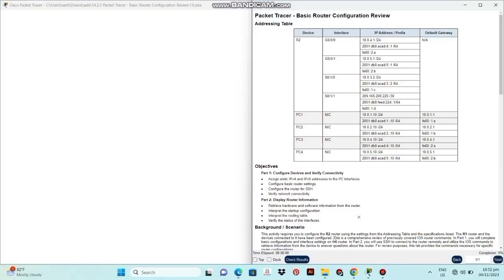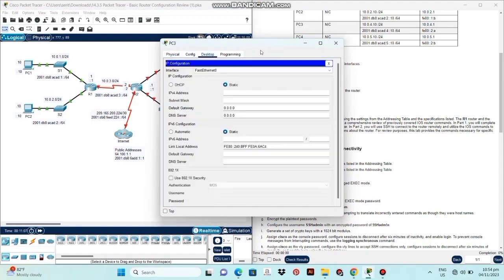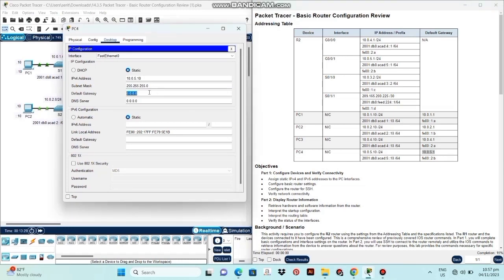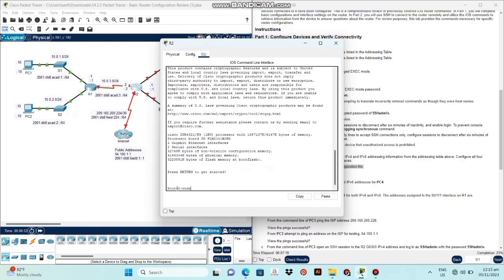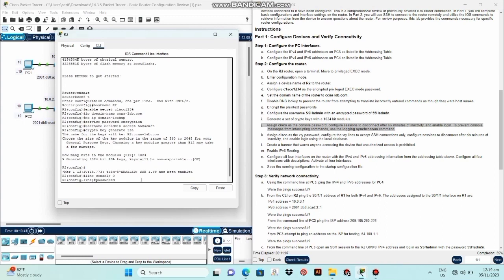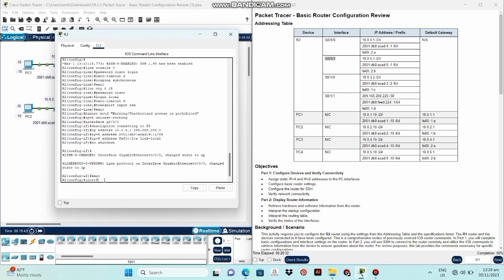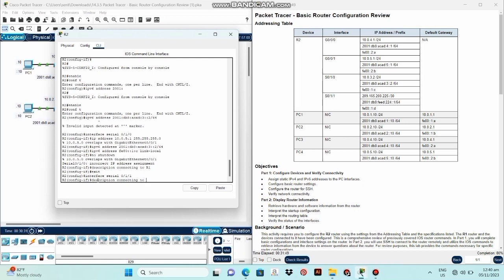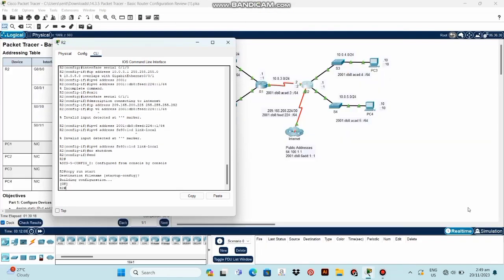CCNA 2 - Basic Router Configuration Review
This activity was done by the group of Miss. Monte De Ramos, a BSIT student of SLSU-TO.